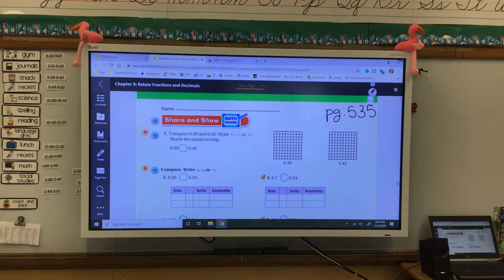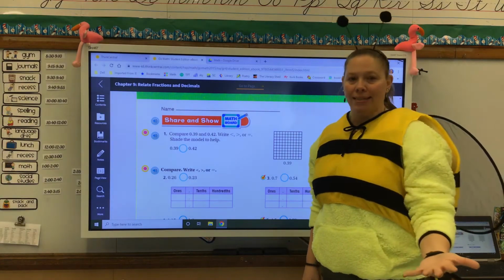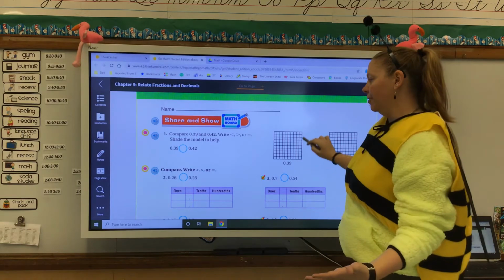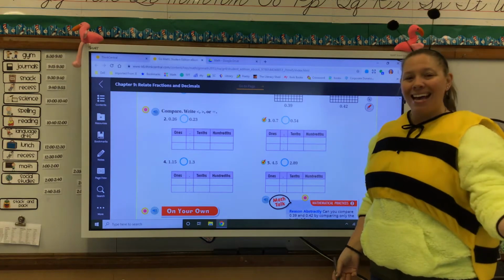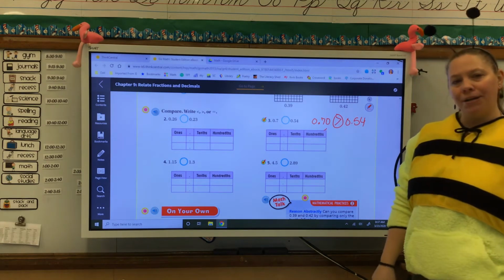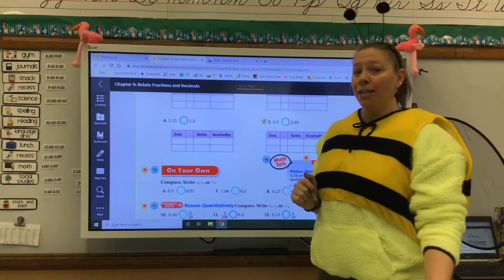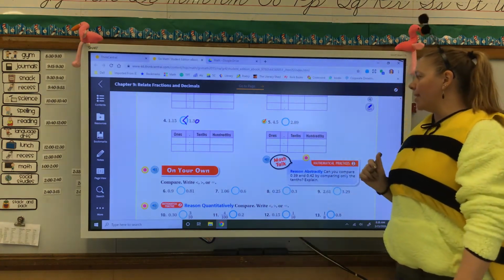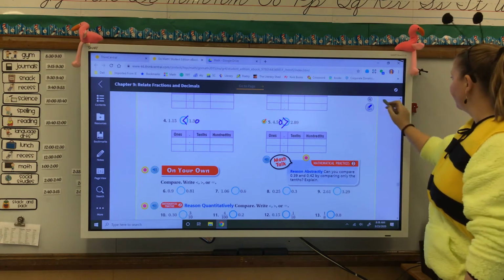Go Math, 4th grade, 9.7